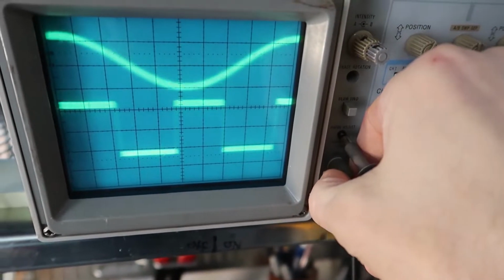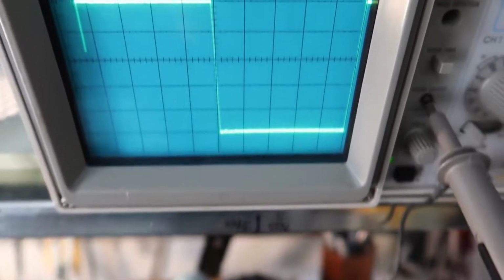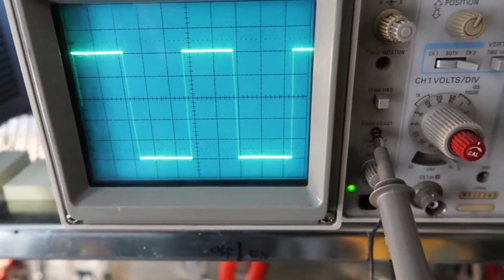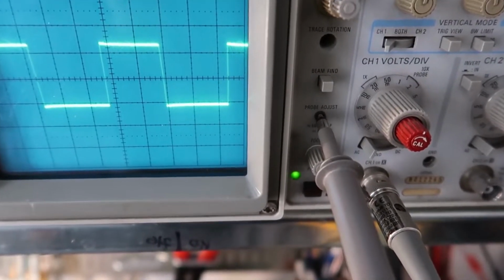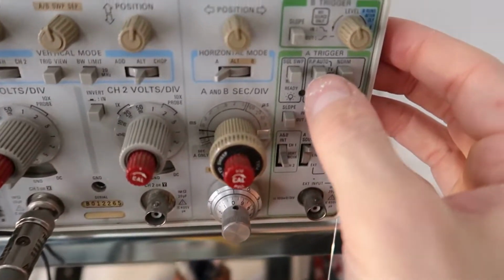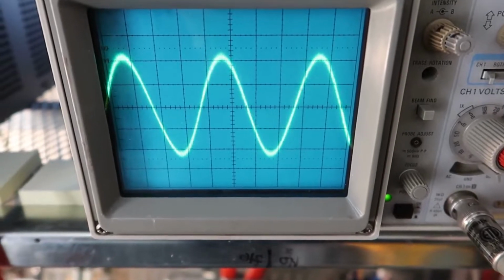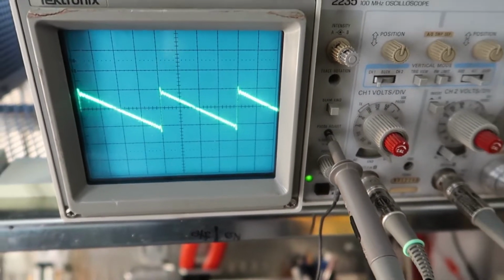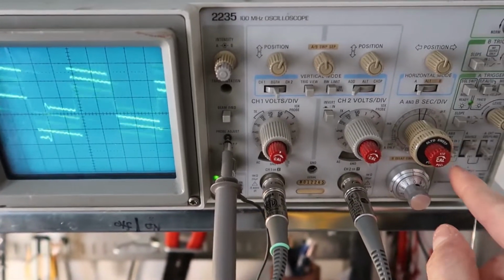Tektronix 2235 Oscilloscope demo and basic setup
A long-ish intro video on how to setup and use the good old Tektronix 2235 two-channel oscilloscope with 100MHz bandwidth.